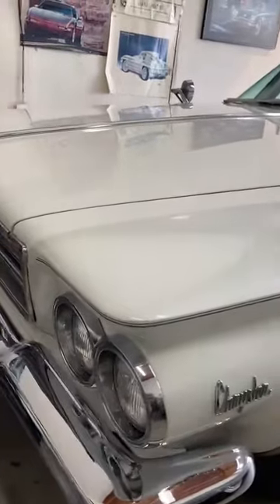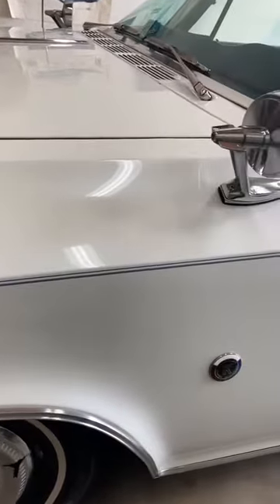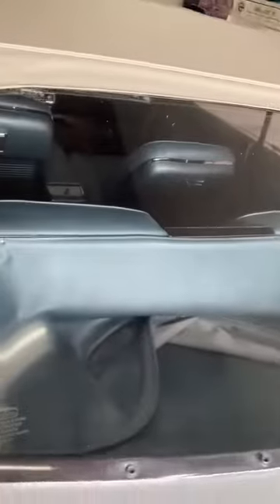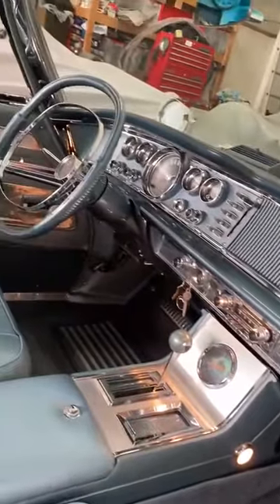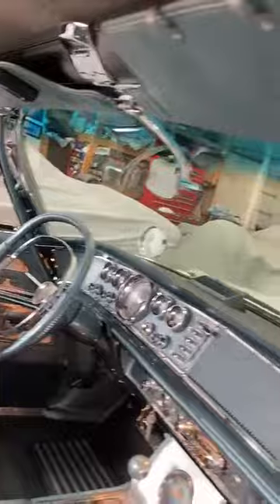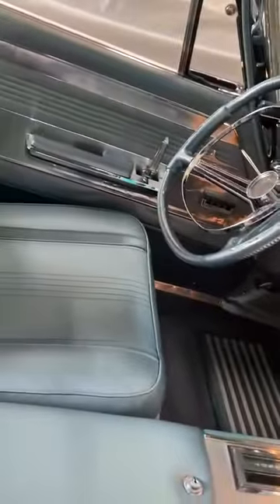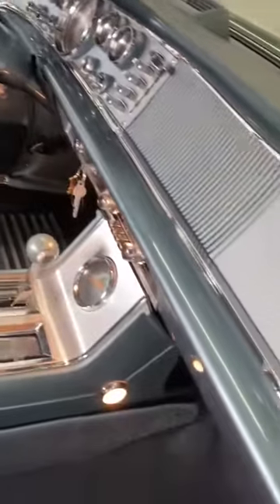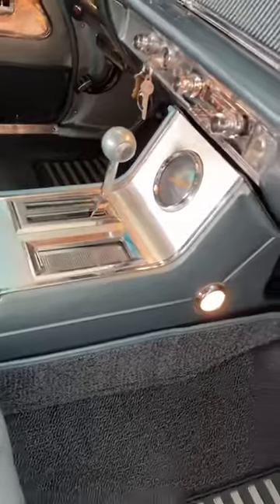1964 Chrysler 300 Walk Around